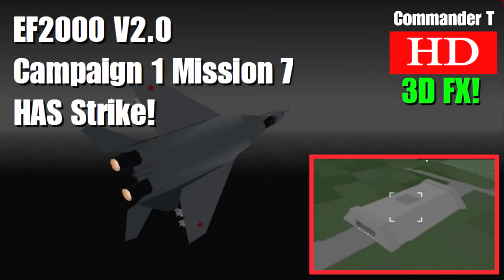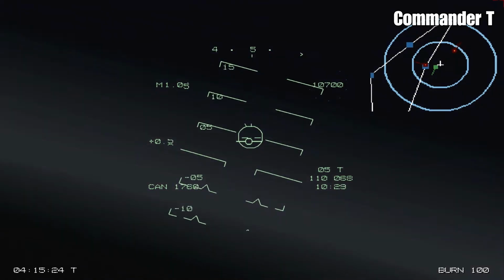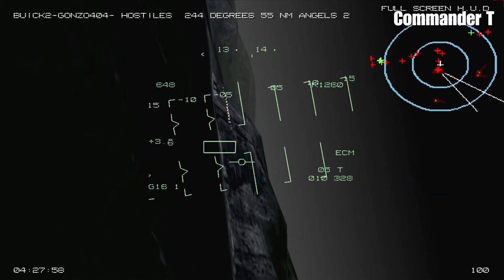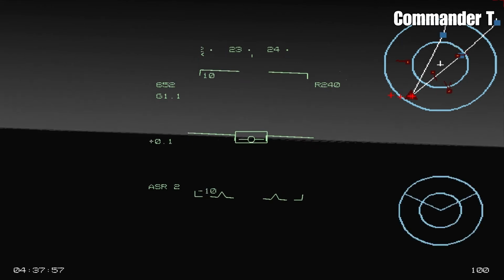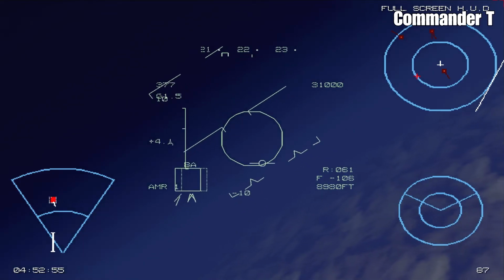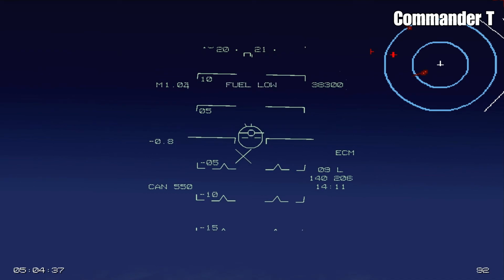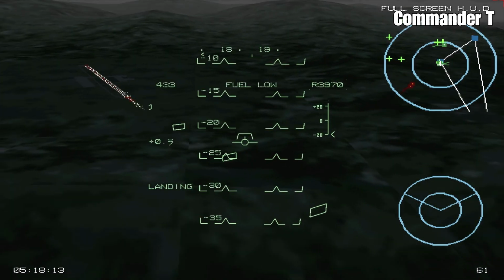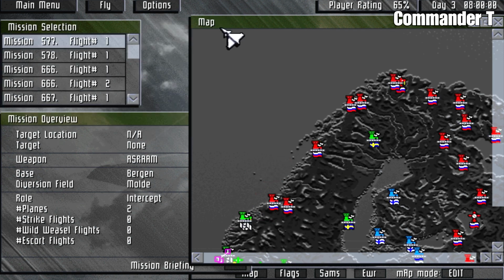EF2000 V2.0 Eurofighter Campaign 1 Mission 7 HAS Hangar Strike [Episode 11]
Utilizing EF2000 Reloaded

We continue the campaign, and our next mission is a HAS Strike.